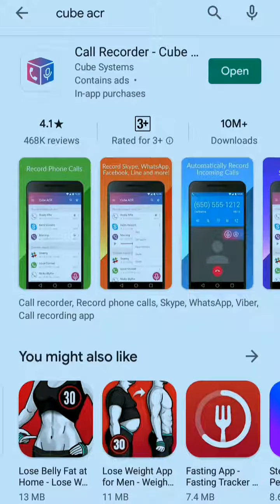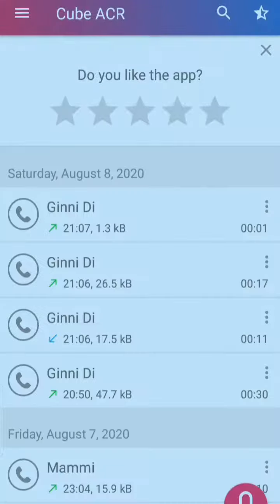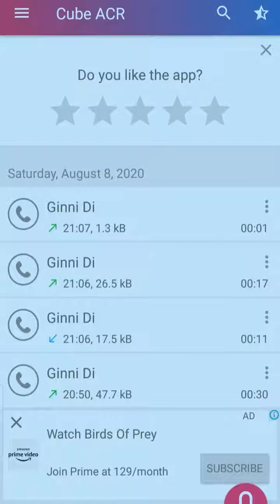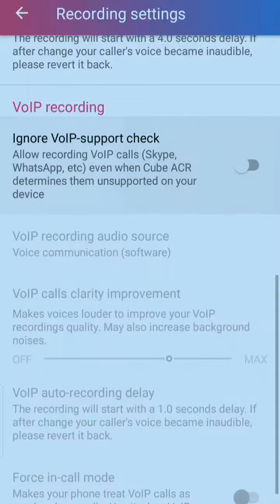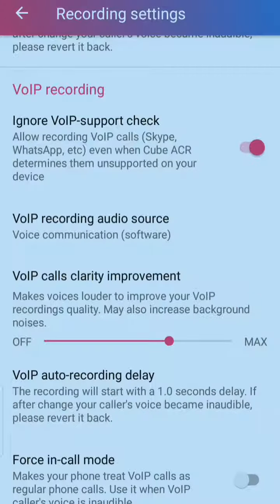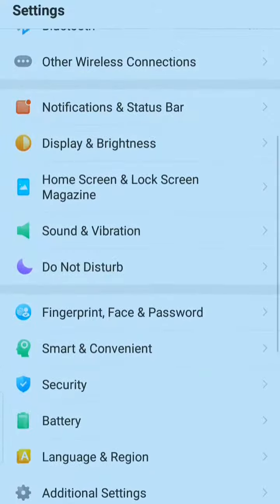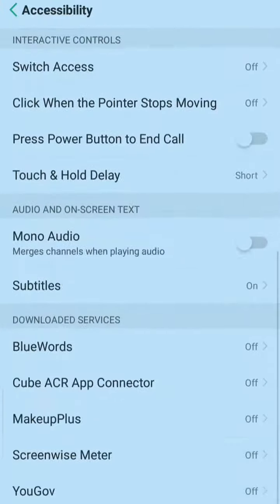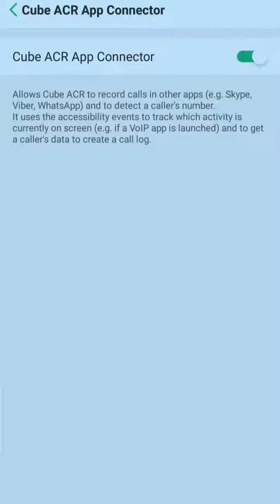Record whatsapp and other VoIP calls.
recordinternet calls